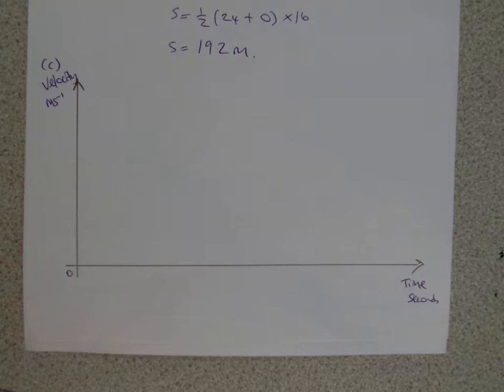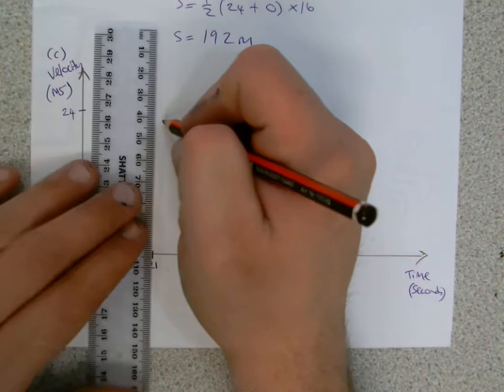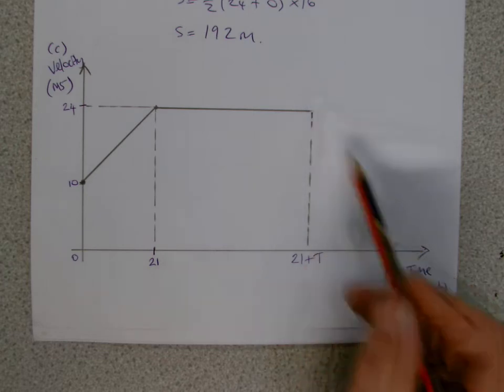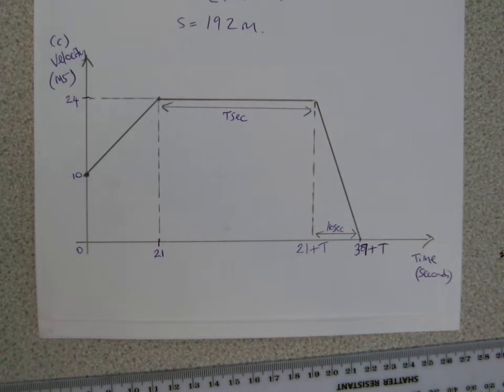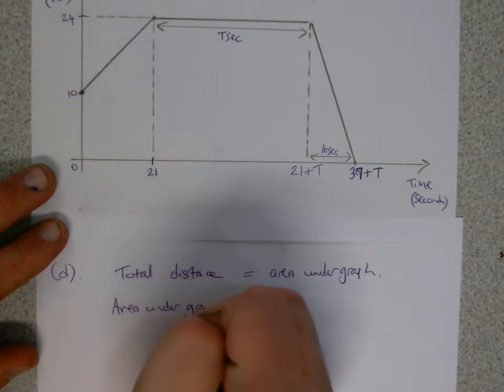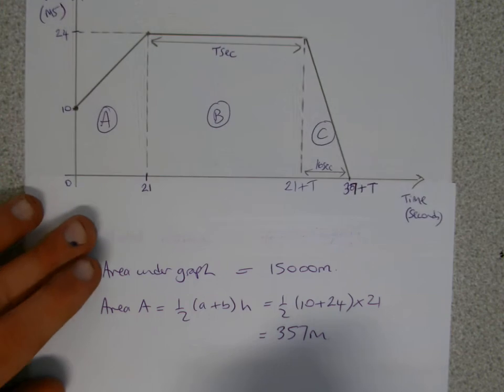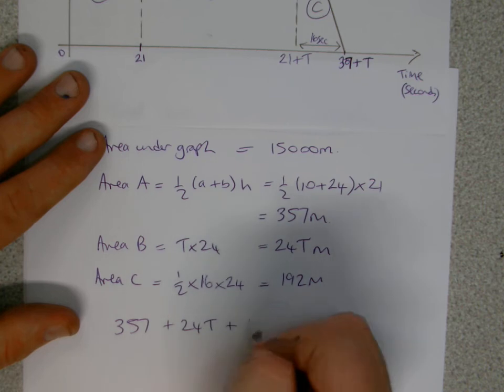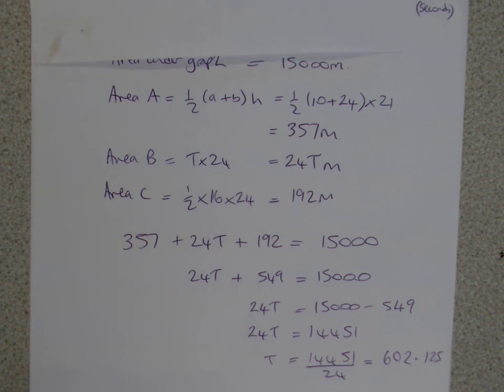Q7cd M1 ULTIMATE